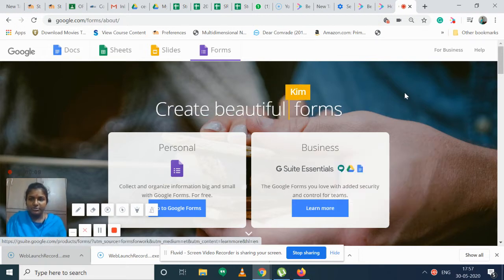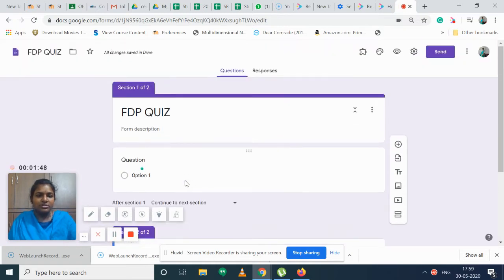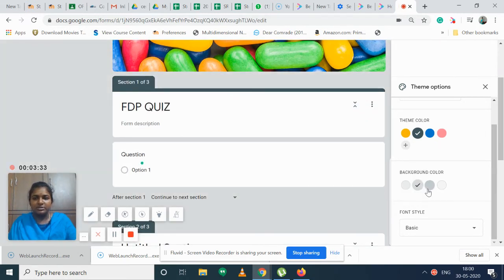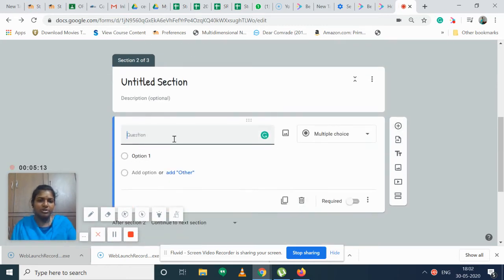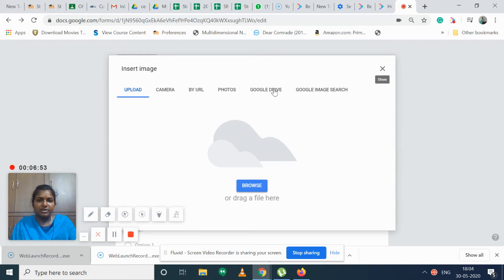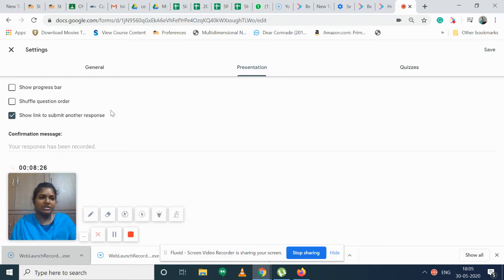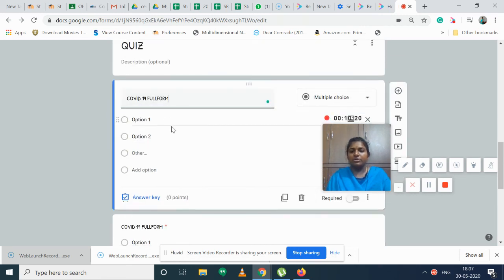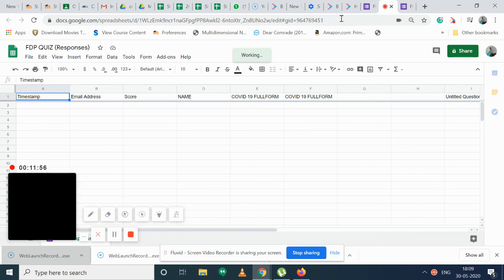Google Forms Free Online Surveys for Personal Use